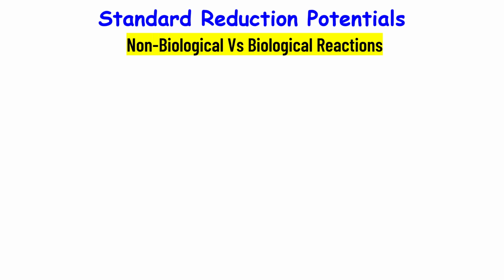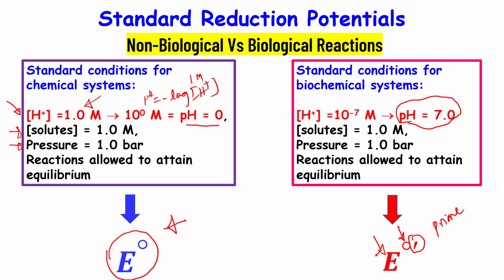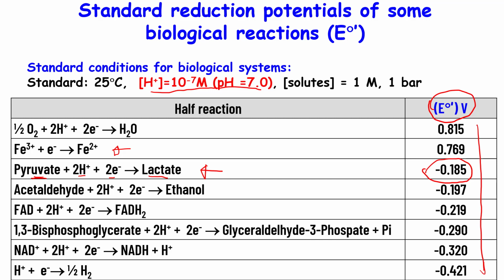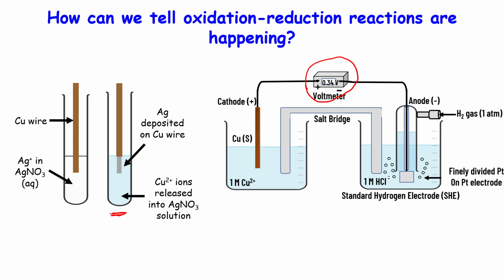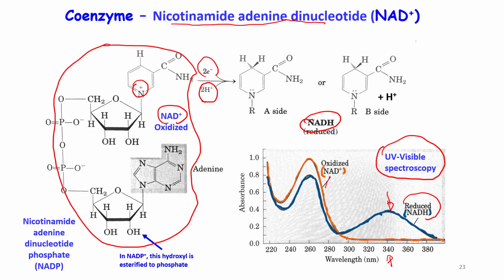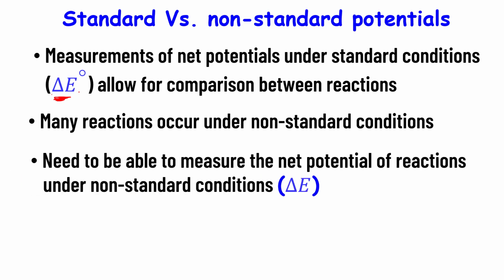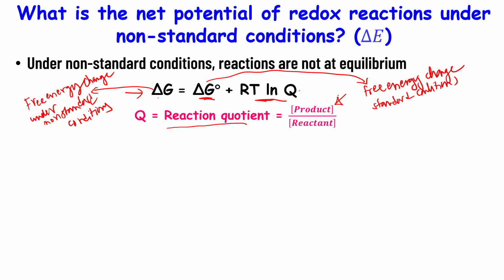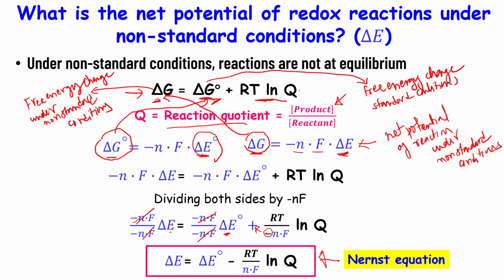Redox reactions basics-Part-3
This is part 3 of a series of 3 videos discussing the basics of oxidation and reduction reactions. In this video, I cover:
-Standard reduction potential of non-biological and biological reactions
- Biological redox reactions
-some techniques to study redox reactions
-standard Vs. non-standard potentials
-Nernst Equation